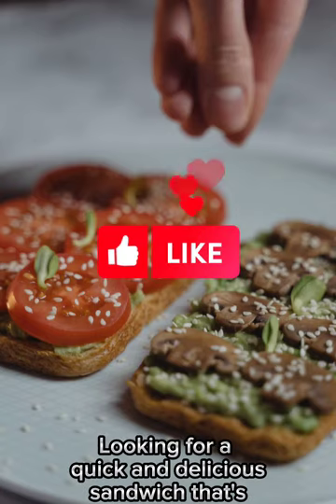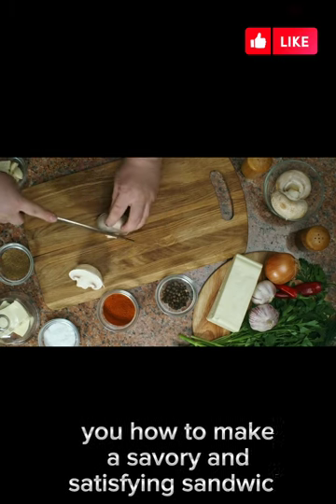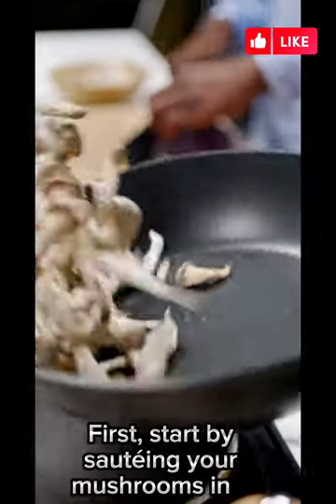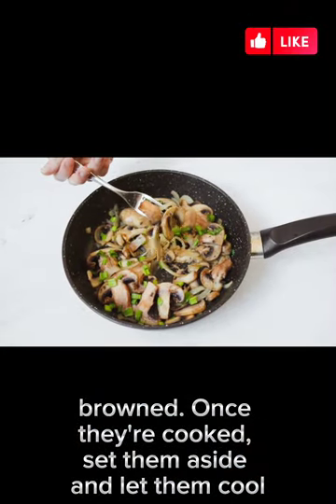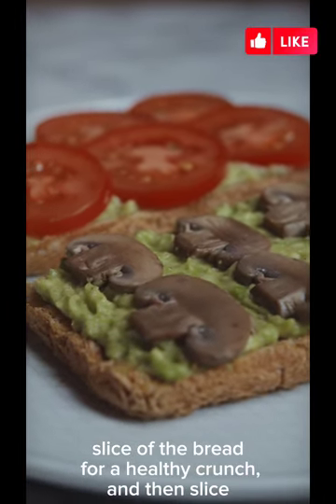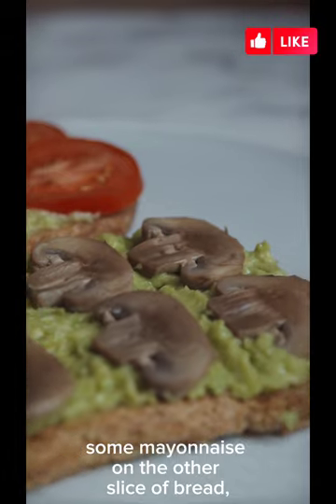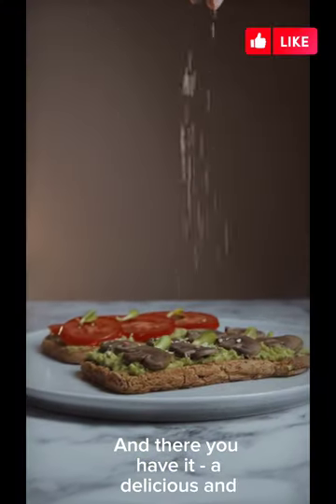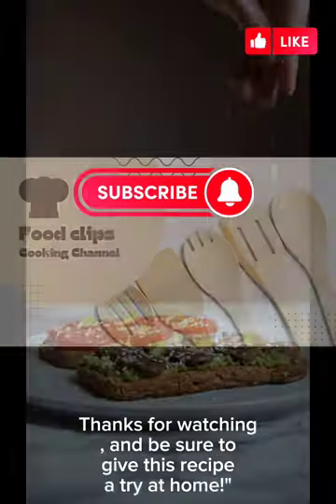Mouth-Watering Mushroom and Avocado Sandwich - Quick & Easy Recipe!"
Looking for a tasty and satisfying lunch idea? In this video, we show you how to make a#delicious sandwich in just a few simple steps. Sautéed mushrooms with garlic and onion, fresh spinach leaves, and creamy avocado slices all come together in a crispy toasted bread with melted cheese for the ultimate lunchtime treat. Perfect for vegetarians and anyone looking for a meatless meal, this sandwich is packed with flavor and healthy ingredients. Watch the video and give this recipe a try today!"